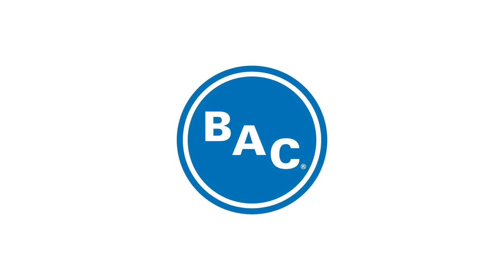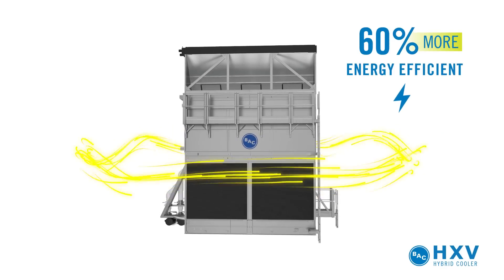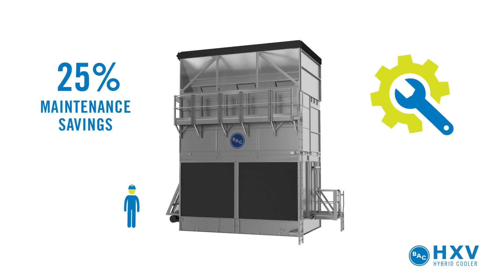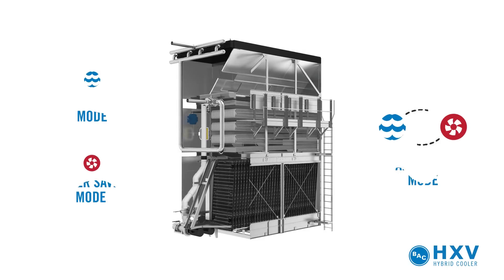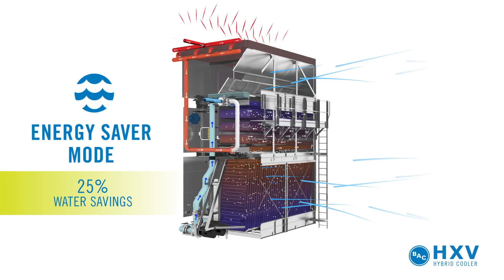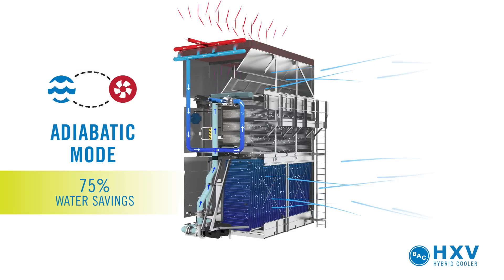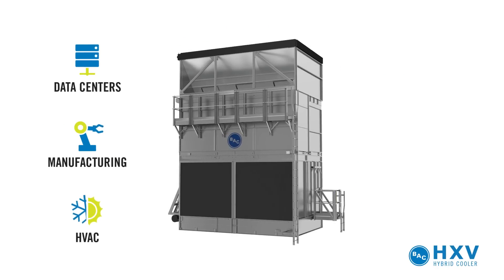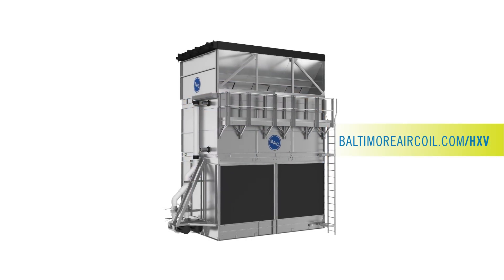HXV Hybrid Cooler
Check out this video to learn more about how the HXV Hybrid Cooler saves water and energy. Also learn how it works.